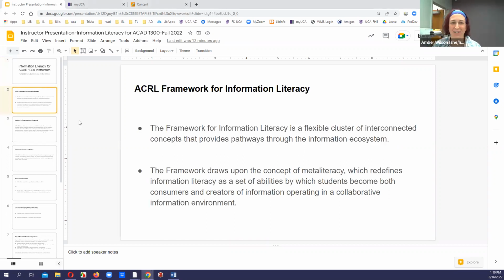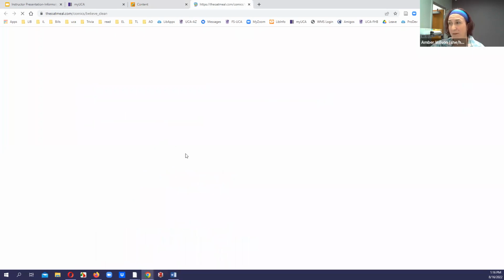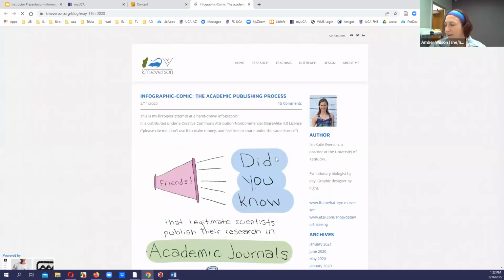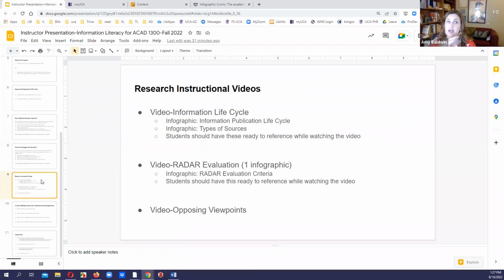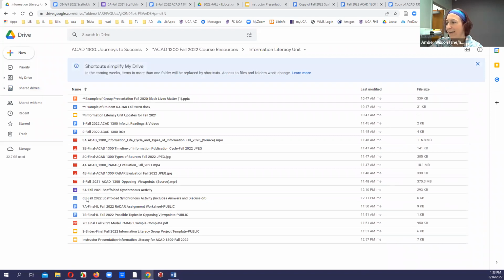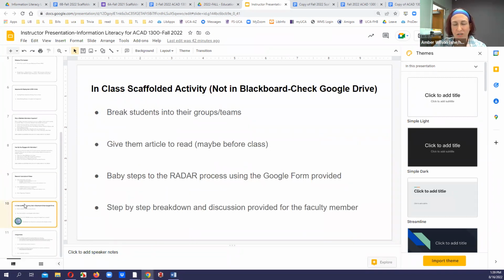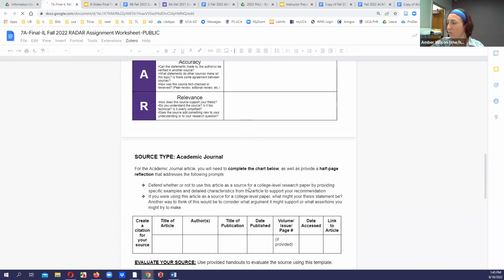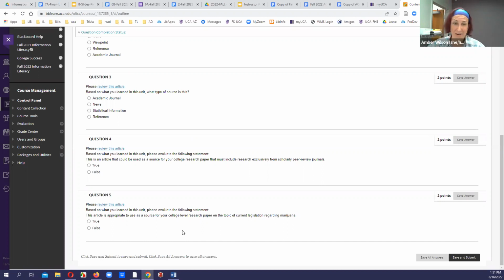Fall 2022 Information Literacy Training for ACAD 1300